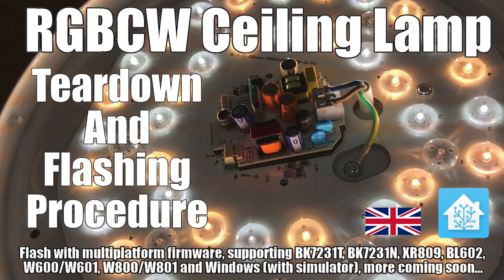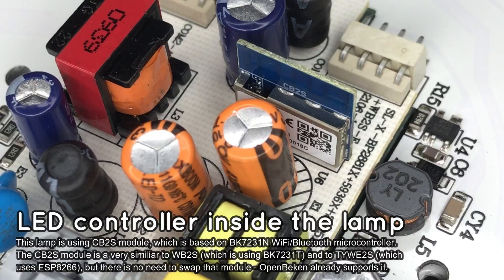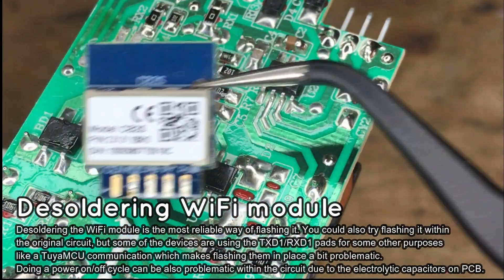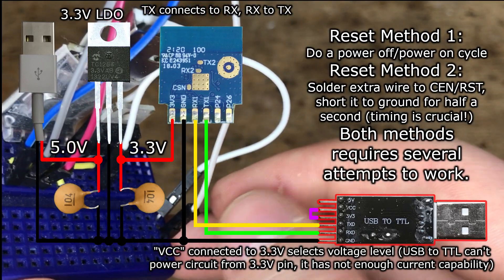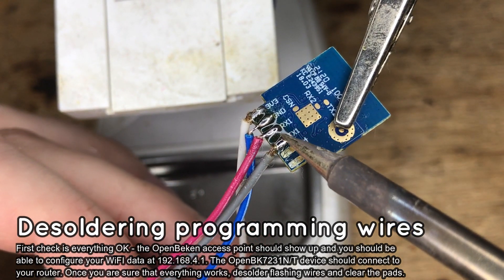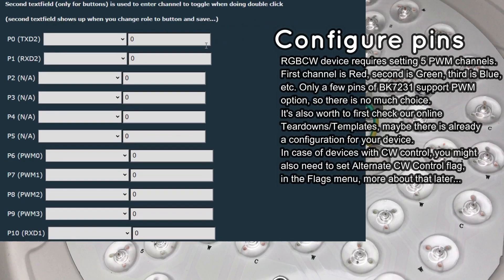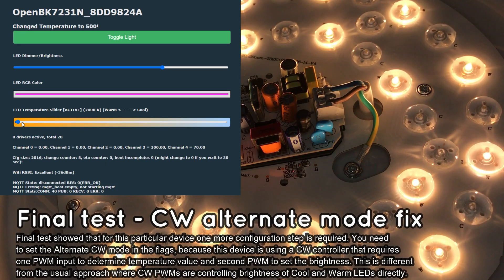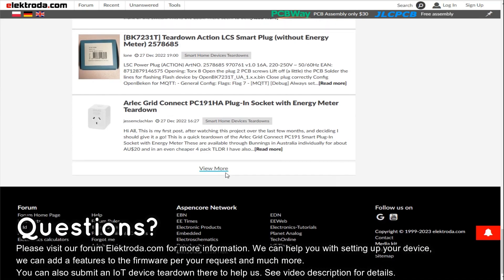Firmware change process for RGB+CCT Tuya ceiling lamp, OpenBeken, WiFi module desoldering, BK7231N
The following guide shows how to change firmware of a Tuya ceiling lamp based on CB2S module.
Firmware will be changed to new multiplatform IoT system, OpenBeken, working on many new Tuya modules, including BK7231T (WB3S, WB2S, WB2L, WB3L, etc), BK7231N (CB3S, CB2S, WB2L_M1, CB2L, CB3S, CBU, etc), W600/W601 by WinnerMicro, W800/W801 by WinnerMicro, XR809 by XRadioTech, BL602 (used in new Sonoff devices) and many more.
OpenBeken MQTT interface is very similiar to Tasmota, so flawless integration is possible.